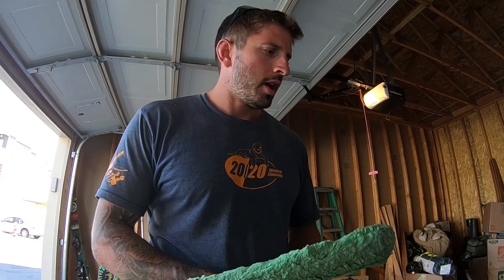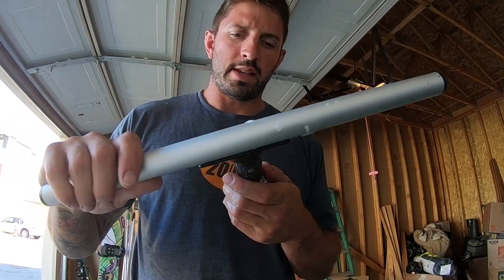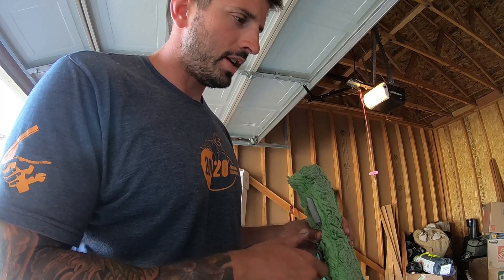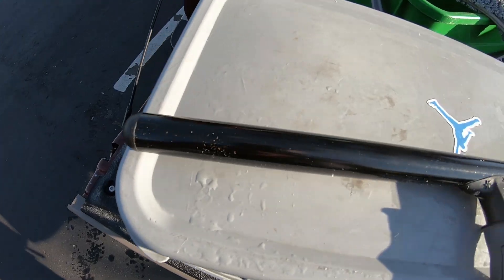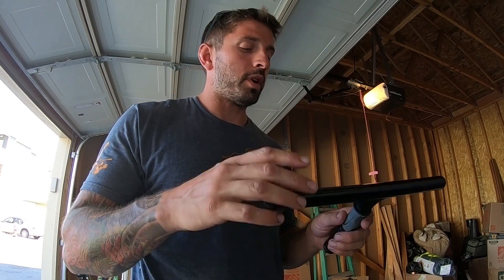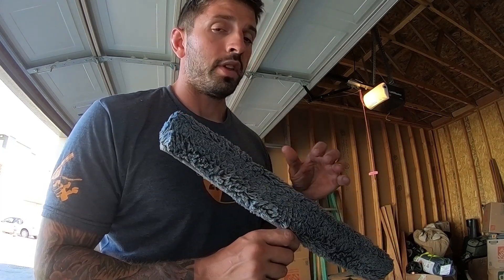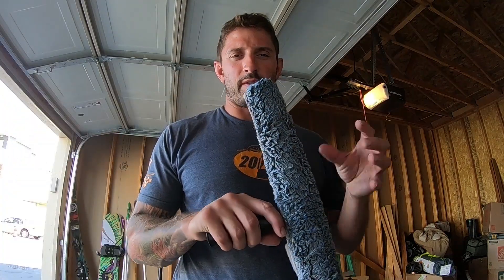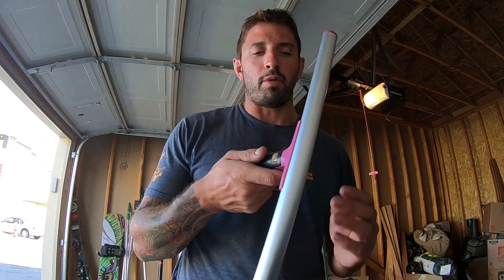TOP 3 WASHER SLEEVES AND T-BARS | WINDOW CLEANING